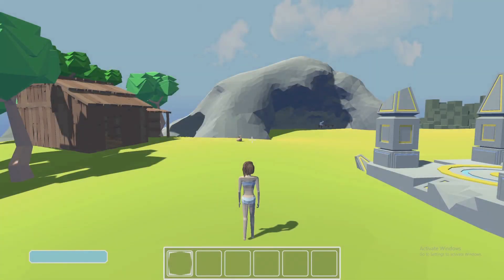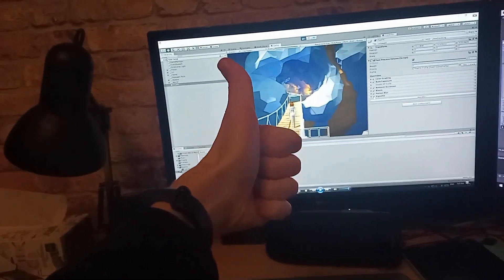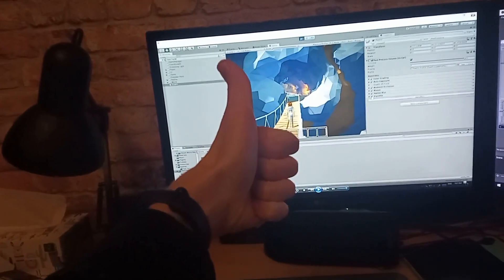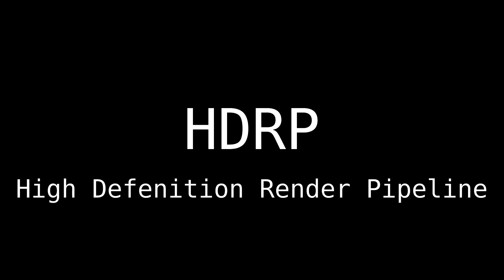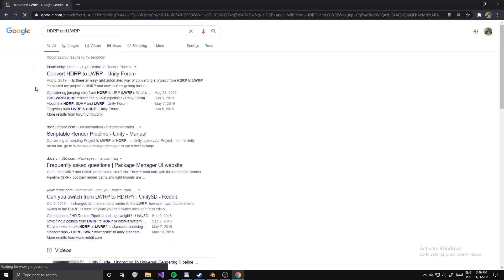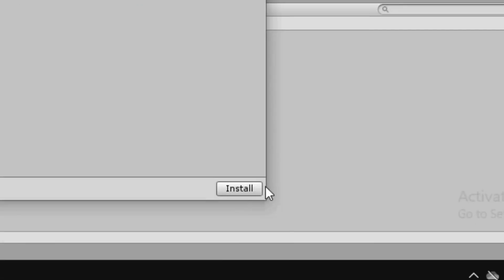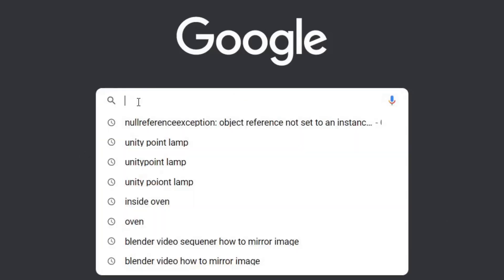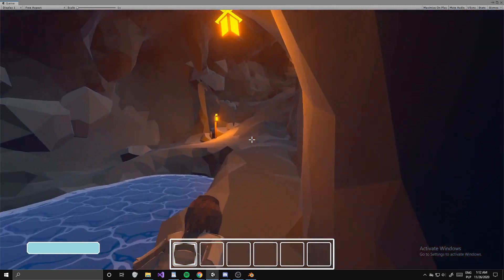CHAINS - Devlog #3 : Graphics Upgrade!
Hello SkyWanderers! In this episode I cover how I upgraded the graphics in the game, I admit it took longer than it should have but most of the time was wasted on problem fixing. Don't judge!

Tell me what you think of this style of devlogs!. If you do like it and want me to continue with this style, then episodes won't be released too often, as it takes a long time to create, But I don't mind, it's really fun to create!.